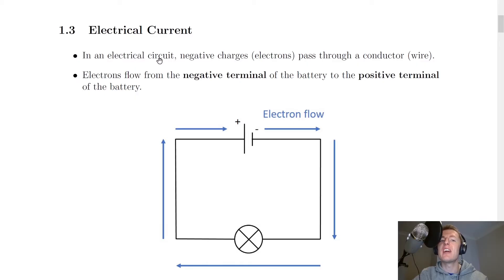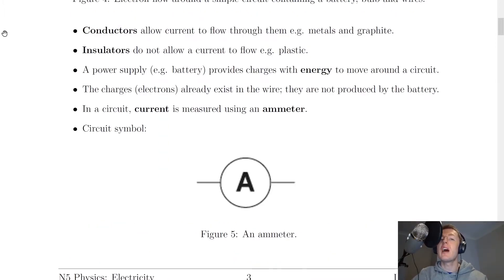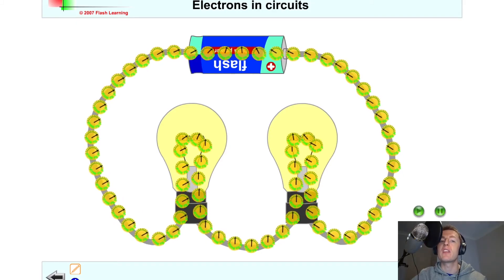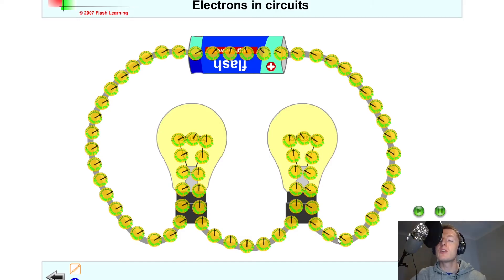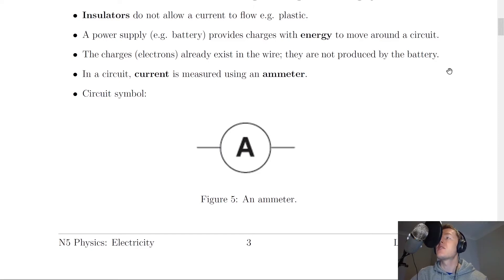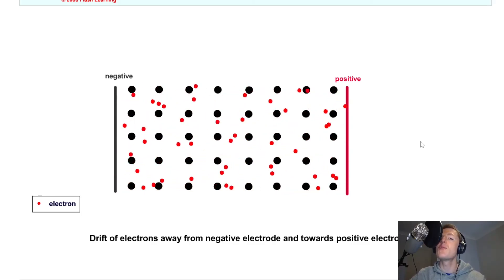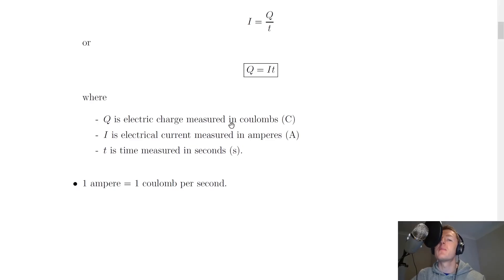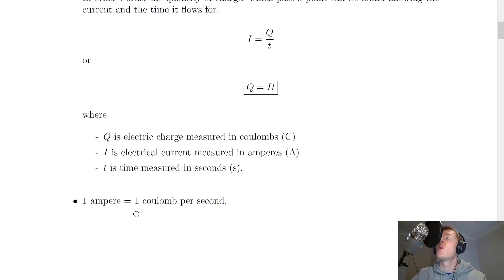National 5 Physics | Electricity | Electrical Current | THEORY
An overview of electrical current from the Electricity topic in the National 5 Physics course. In this video, we look at the direction in which current flows around a circuit as well as some basic properties about current. Furthermore, we look at the definition of electrical current and the relationship between electric charge, electrical current and time.